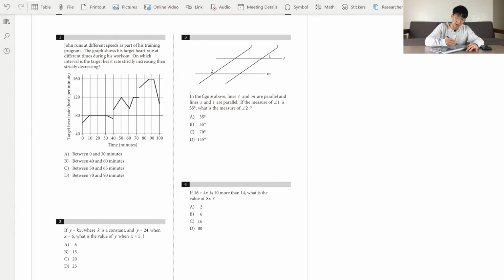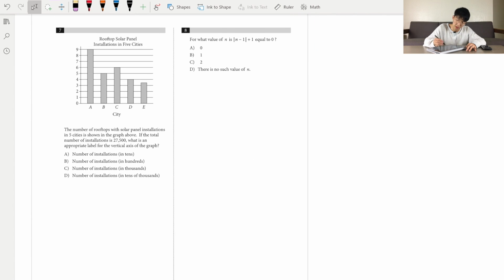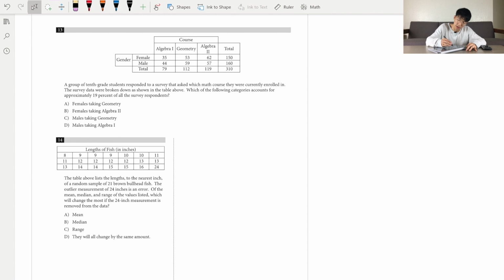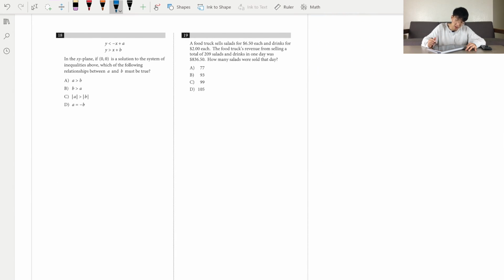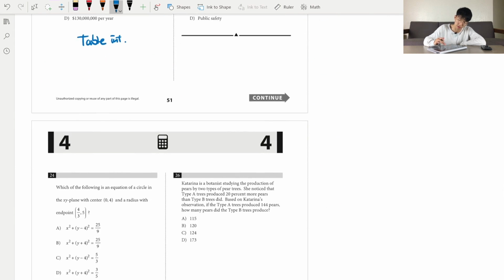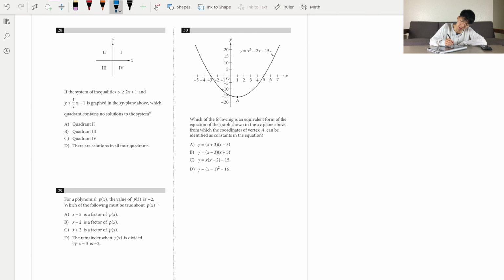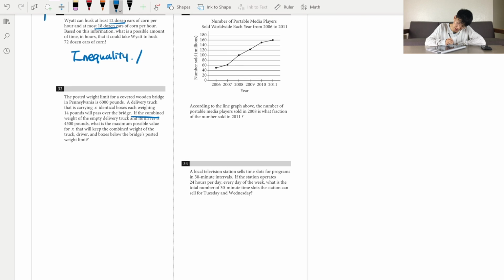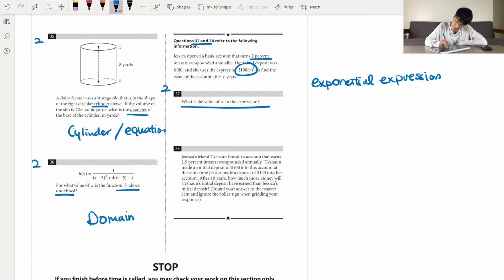SAT Math Practice College Board practice exam 1 section 4 categorization